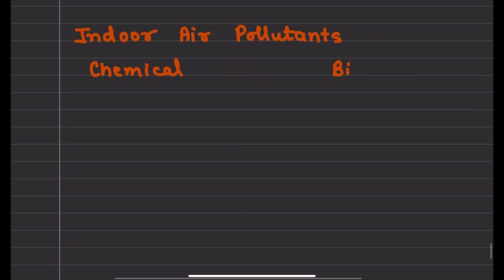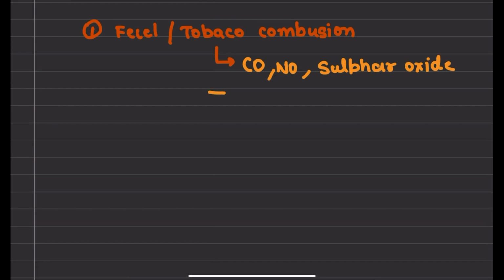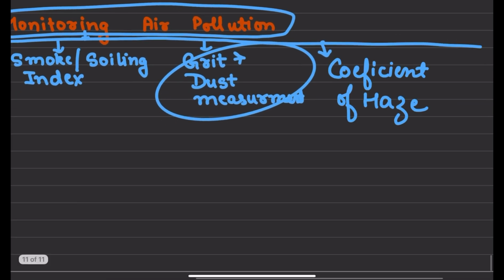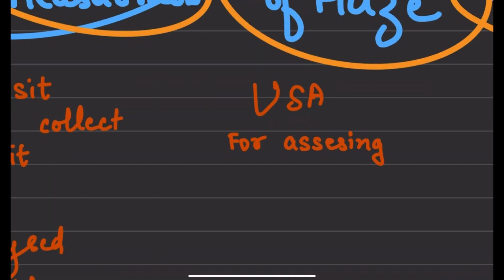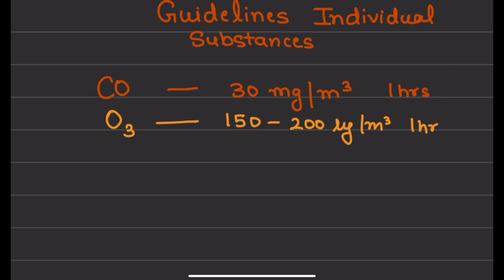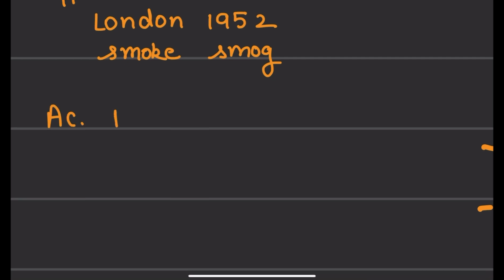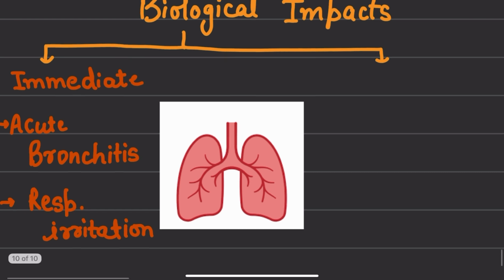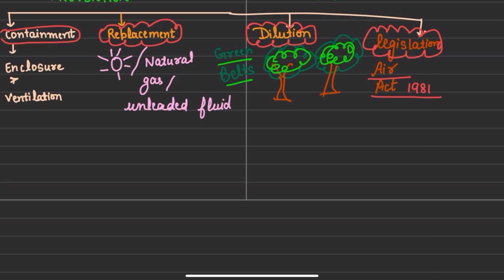Prevention& measuring air polution#PSM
00:00 Introduction & Indoor Pollutants
02:03 Monitoring & Air Quality Index (AQI)
04:10 Health & Environmental Impacts
05:45 Prevention, Control & Legislation